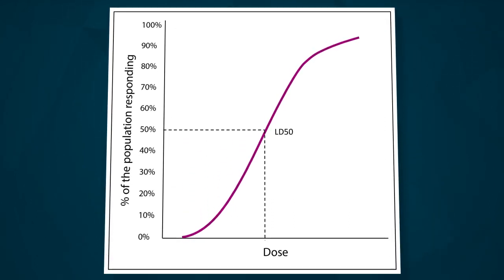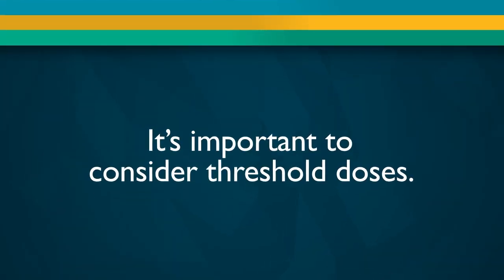Environmental Health (Dose-Reponse)